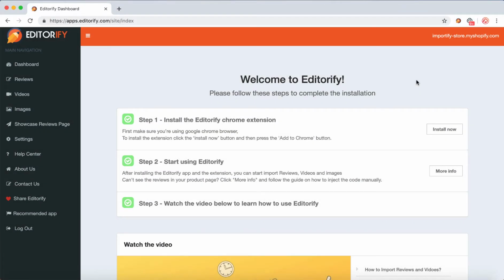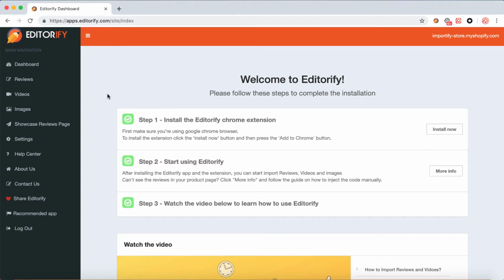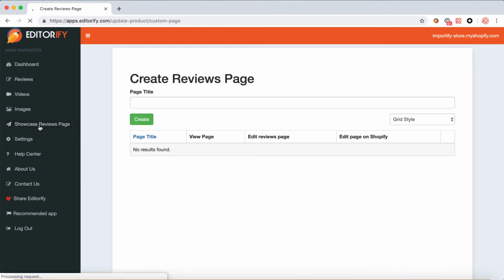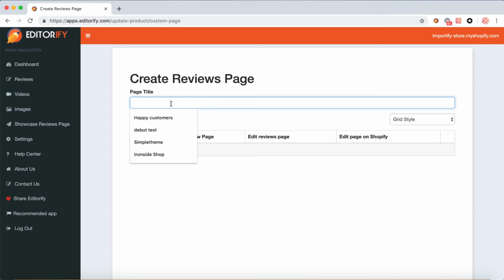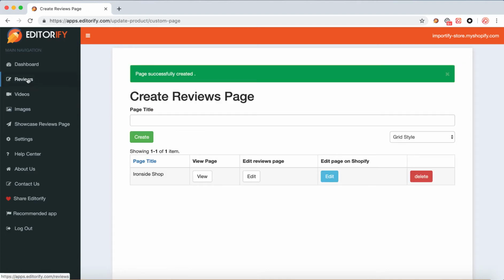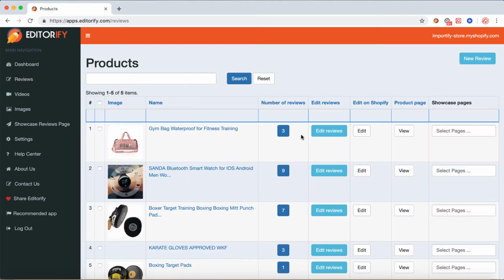How to create Happy Customer page?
With Editorify you can create showcase pages/happy customer page.

This is the best way to expose your customers to more products in your store and sell more.